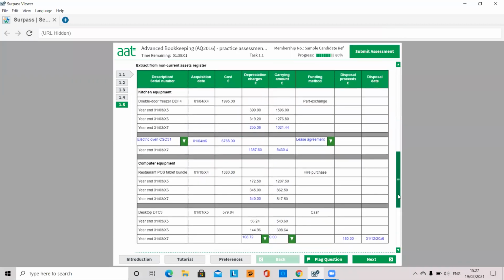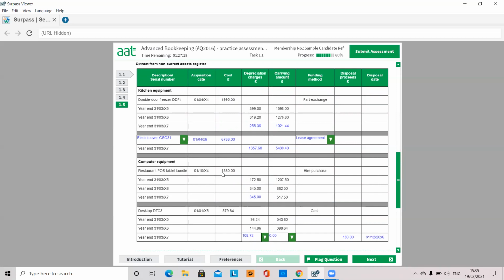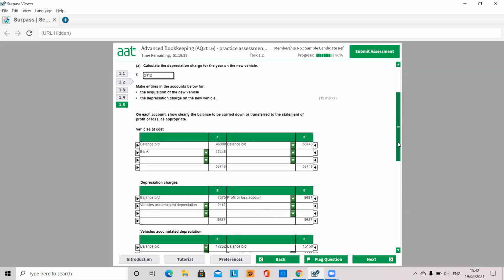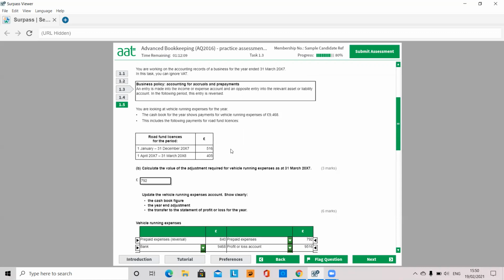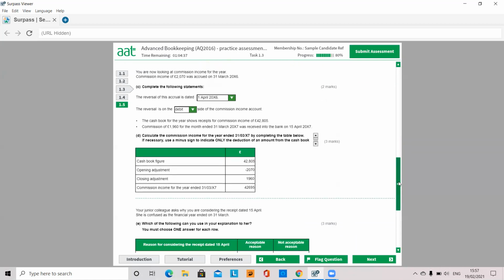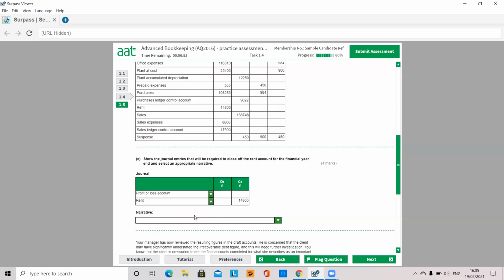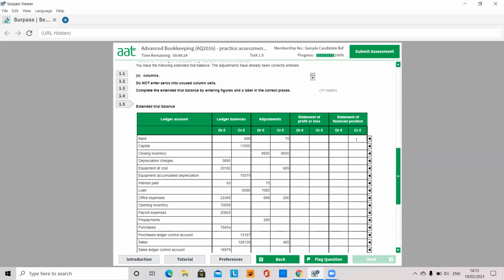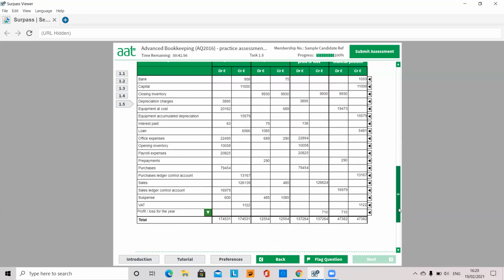AAT Advanced Bookkeeping - sample 1